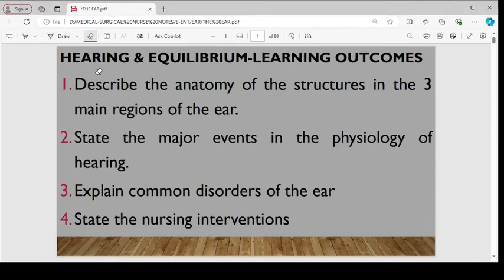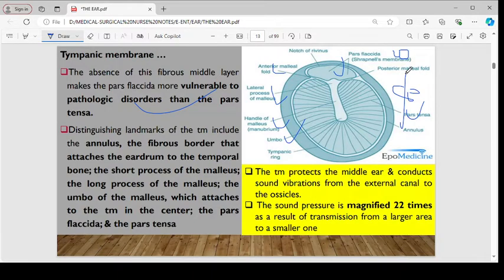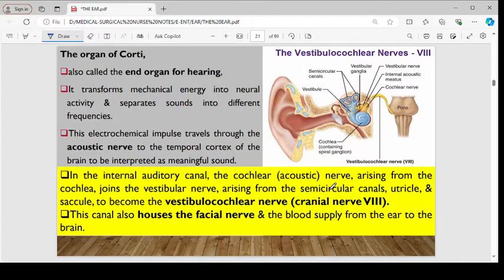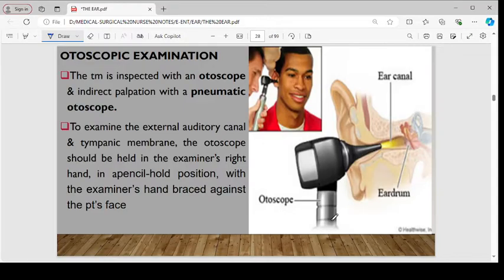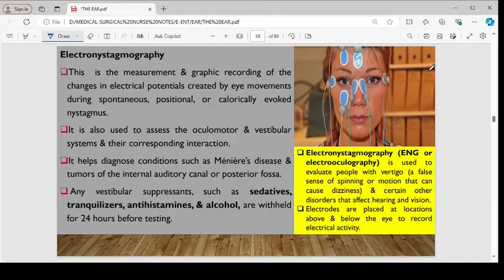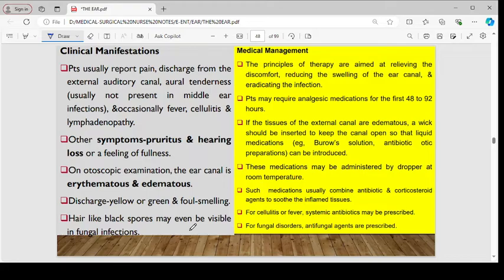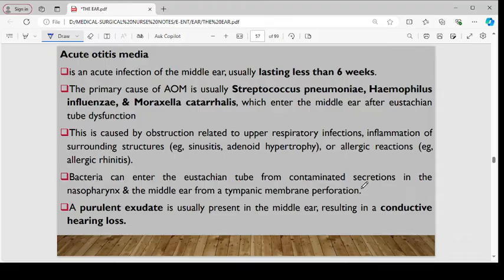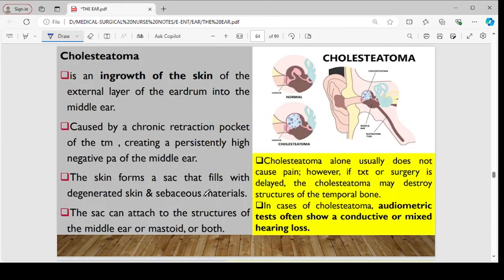EAR ANATOMY,TESTS AND COMMON CONDITIONS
ANNOUNCEMENTS!
3. Anatomy of the ear
8. Sensorineural hearing loss (SNHL)
9. Case study for the human ear conditions
11. Hearing screening free quiz
12. Hearing aids free quiz